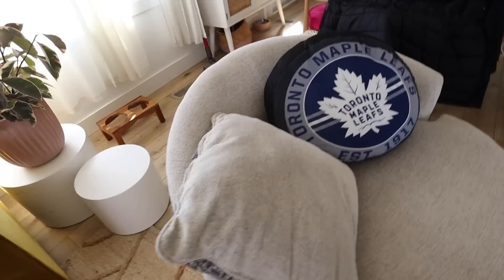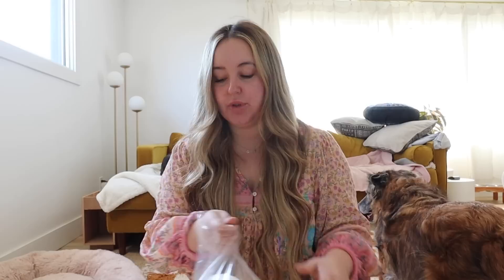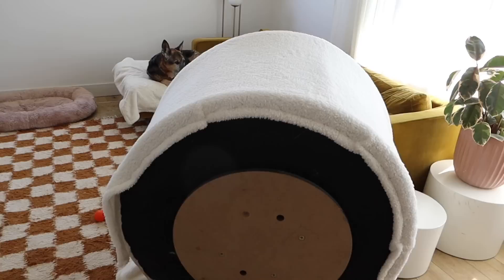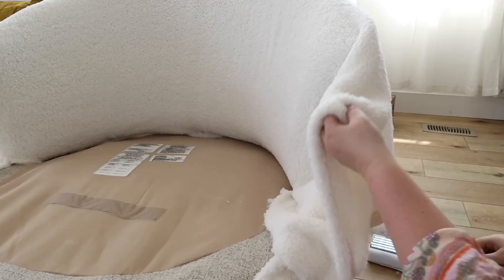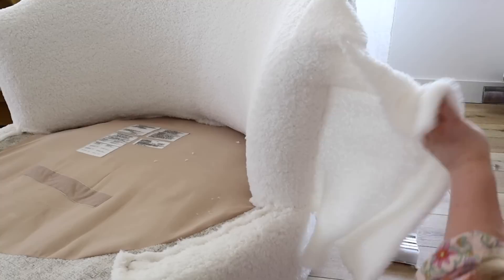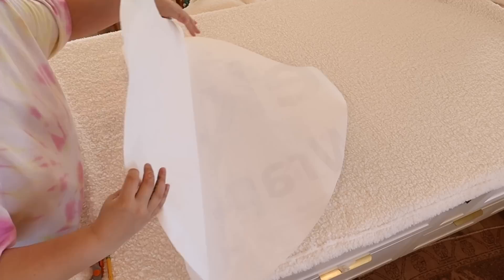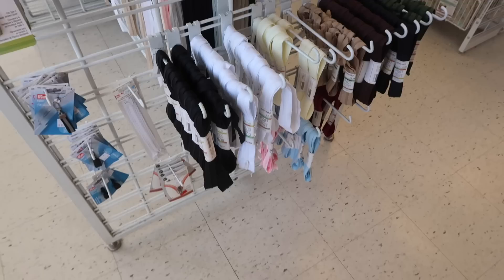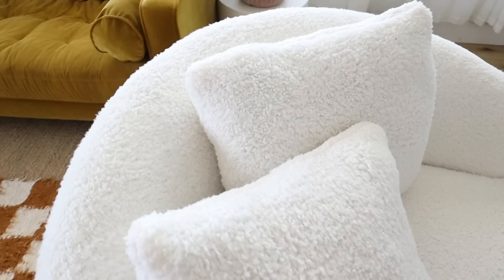how to diy a BOUCLE chair for $50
This is the Target blanket I used!

If you don't already have a chair, check Facebook Marketplace, and buy secondhand. I've seen so many of these types of chairs online for affordable prices! Doesn't matter what colour they are if you're gonna reupholster!

Tasha Leelyn Co. is now OPEN!

* H E Y ! My name is Tasha Leelyn, I'm a Canadian lifestyle vlogger livin' in the country with my 5 Dogs! Home Renos, Home Decor, Thrift With Me - catch my drift? *

S H O P M Y S T O R E